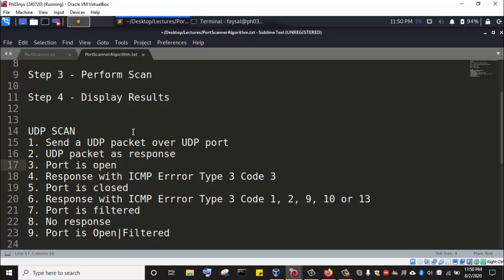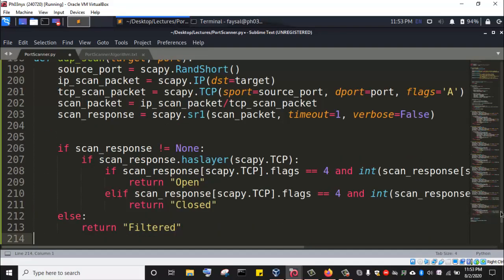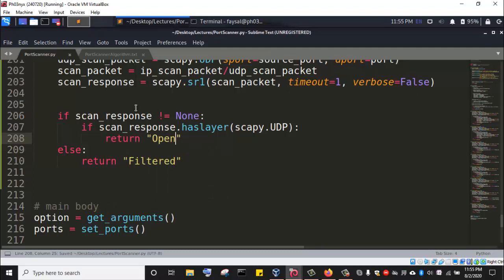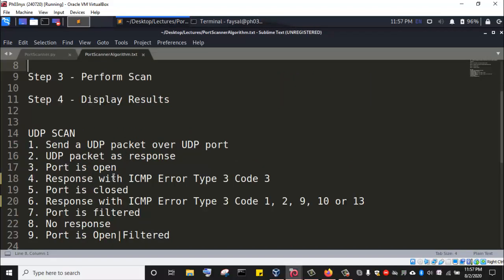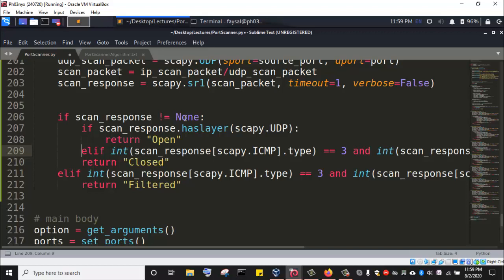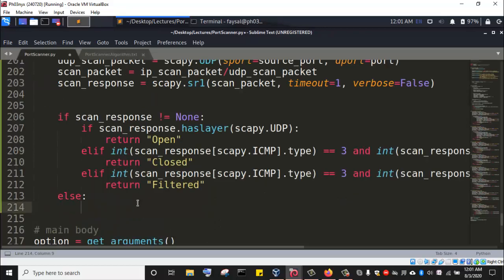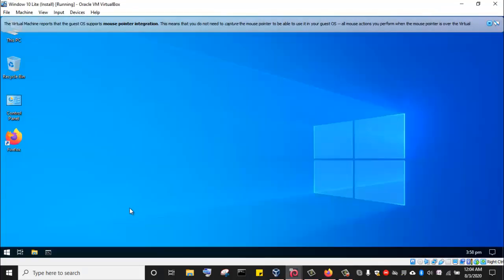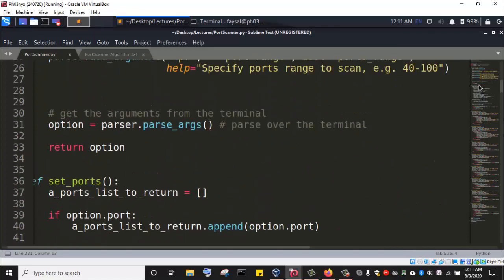Malicious Python 3 Programming: Port Scanner - udp scan